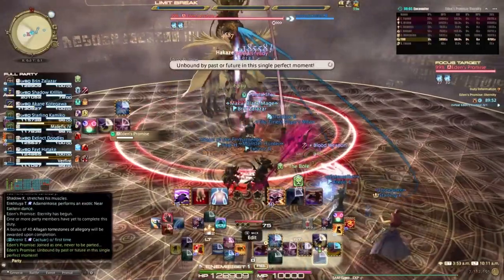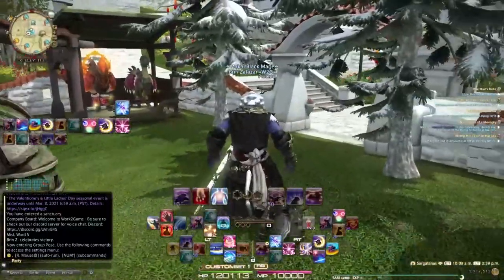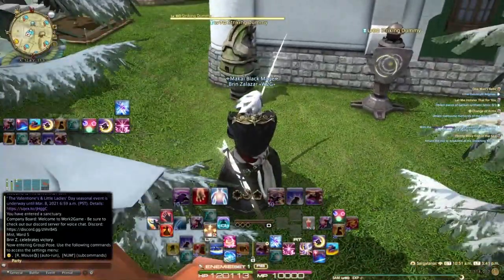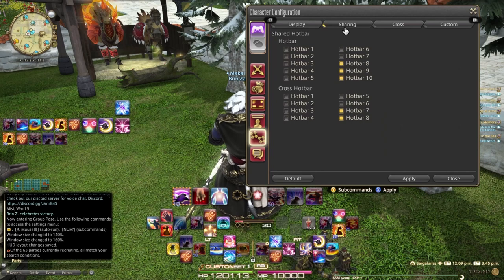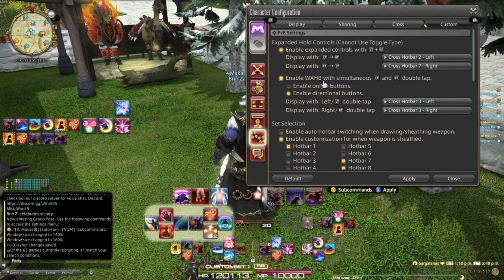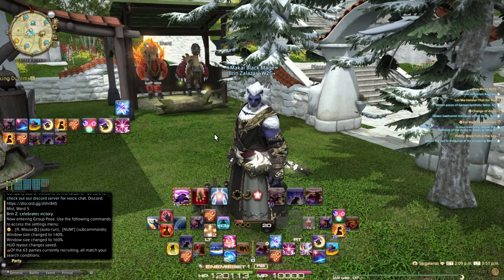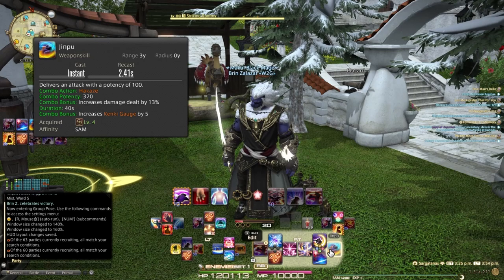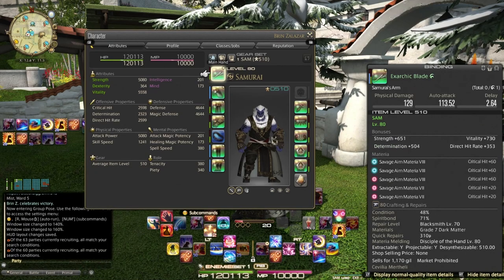FFXIV SAM Controller Guide | Shadowbringers Samurai Guide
FFXIV SAM Controller Guide | Shadowbringers Samurai Guide | Ginger Prime Gaming

Getting Started in the world of Final Fantasy XIV (FFXIV) can feel overwhelming as there are so many systems, features, and more. In this beginner's guide to FF14, we break down what you need to know so you can pick your class, and unlocking your advanced jobs. FFXIV has many classes to pick from, which class is best for new players, which class does the most DPS, which race should you pick?

Also, check out @DesperiusFFXIV for more detailed guides on reactions for the jobs in Final Fantasy XIV

Ginger Prime is a Video Game Channel that loves to talk about Video Games. Here you will find a focus on Multiplayer and ARPGs (Action RPGs) like PSO2 (Phantasy Star Online 2), Anthem, Outriders, Final Fantasy XIV, Diablo, Torchlight 3, and more multiplayer RPGs that I'm excited to share. This channel will focus on news and guides, so if you need any help, just let me know.

Outline
0:00 Introduction
2:00 Controller Setup, Targeting, and Tips
12:53 Skill Layout and Macros
20:00 My Gear and Extras